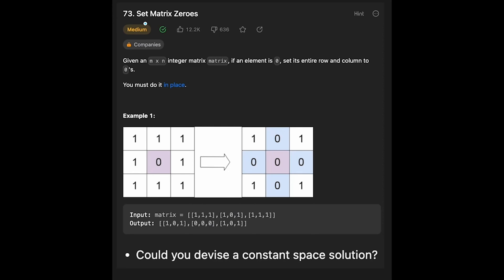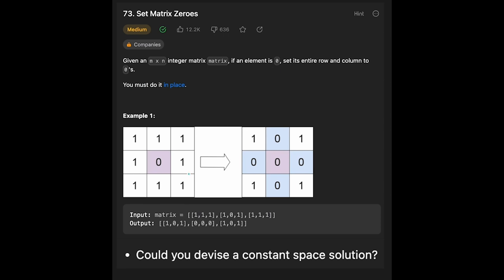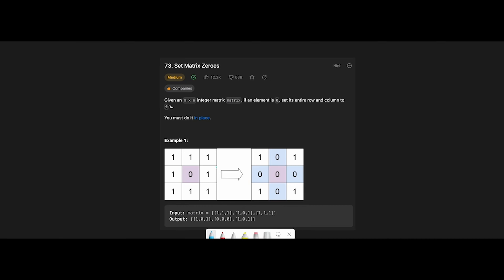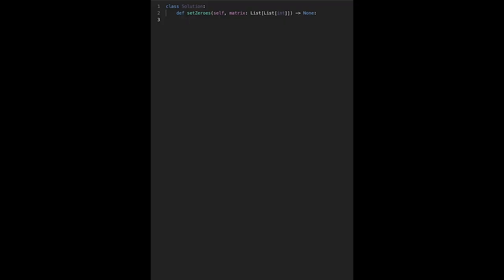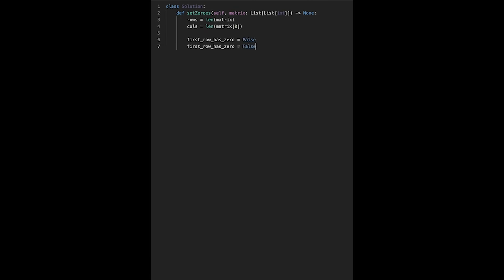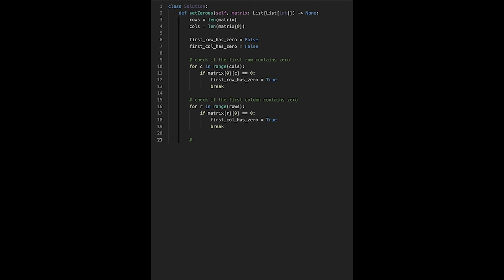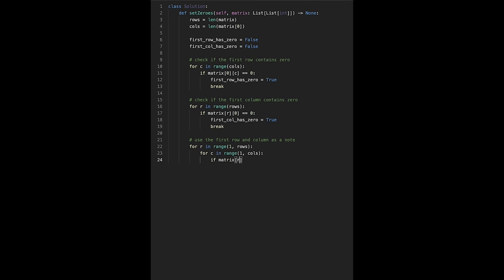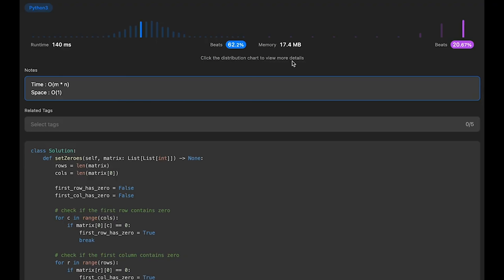Set Matrix Zeroes - LeetCode 73 - Python, JavaScript, Java, C++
Set Matrix Zeroes LeetCode 73 with Python, JavaScript, Java and C++.

In this video, I’ll explain the solution to LeetCode 73: Set Matrix Zeroes. This popular algorithm problem challenges us to update a matrix so that any row or column containing a zero is entirely filled with zeroes. I'll break down the problem requirements, discuss efficient strategies to tackle it, and walk you through each step of the code. Understanding Set Matrix Zeroes can be a great way to improve your problem-solving skills, especially when working with matrix manipulation. Whether you're preparing for coding interviews or want to master LeetCode 73, this tutorial will guide you through the entire process. Make sure to follow along and solve Set Matrix Zeroes with me!

■ Timeline
0:04 Explain basic idea
4:00 Coding
10:07 Time Complexity and Space Complexity

please wait